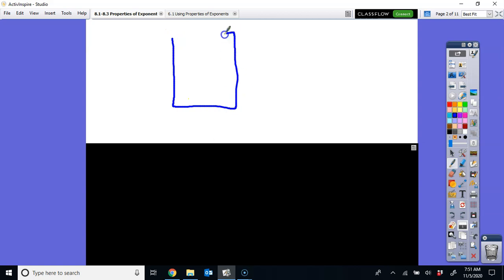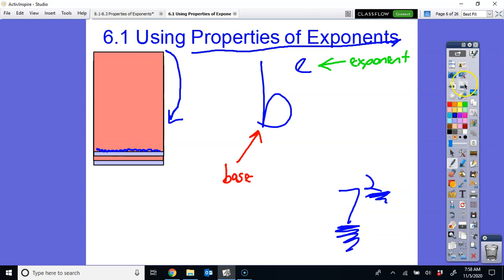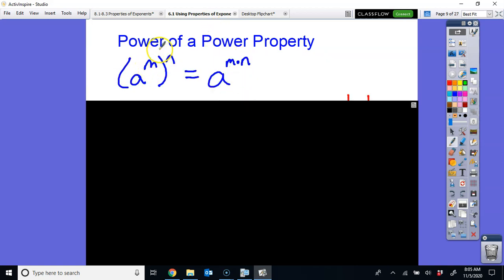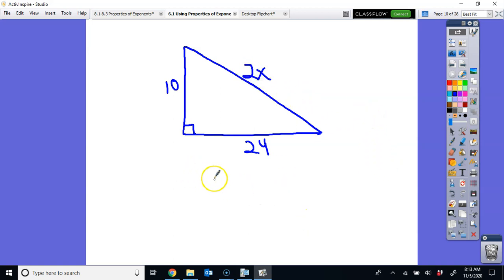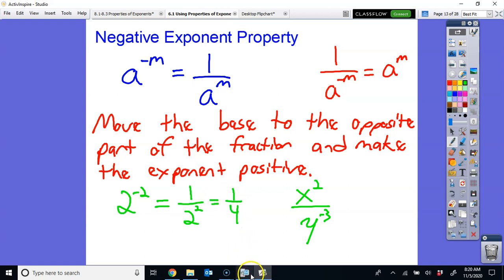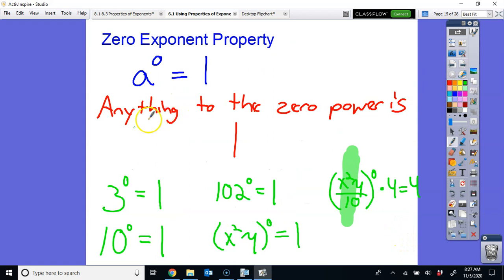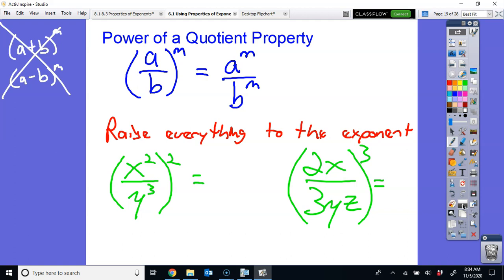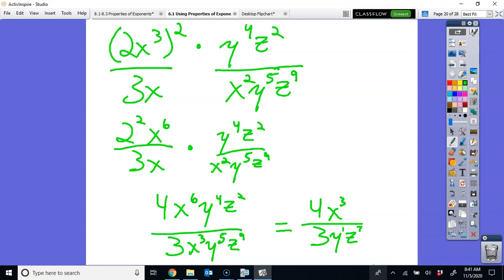Properties of Exponents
A brief lesson on the major Properties of Exponents for Algebra 1 students.  Examples included.